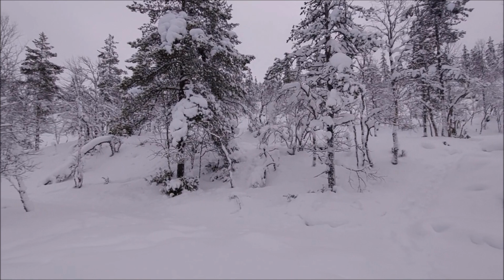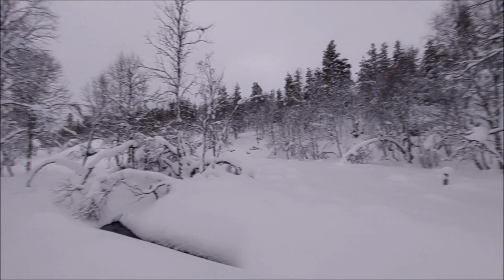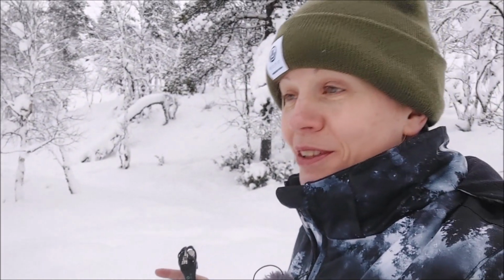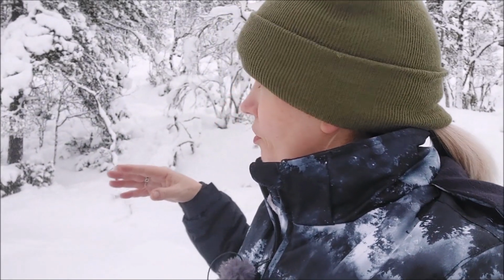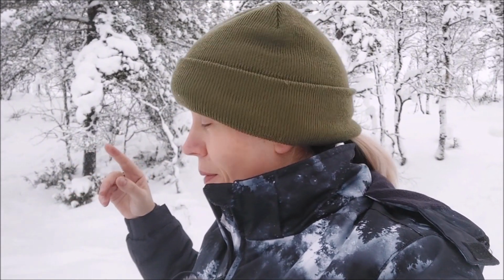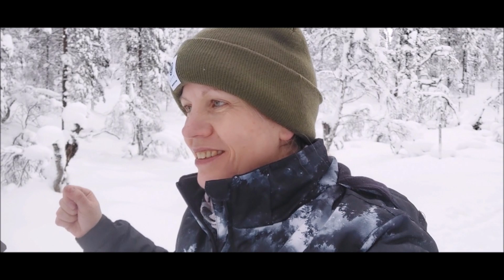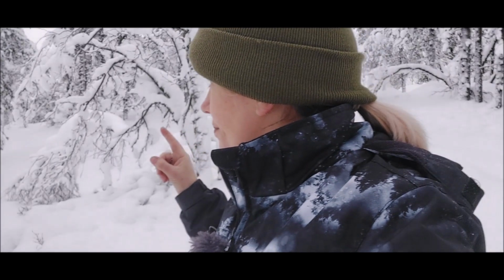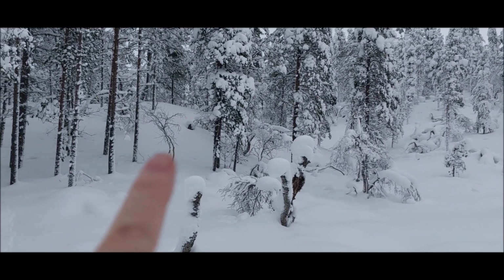Landscape Photography | When the light doesn't happen in a Winter Wonderland ?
For those of you tuning in hoping I'd be back in Blighty...my apologies  , I'm still in this special place .
The drawback of going on holiday without any transport is you're pretty much confined to the local area - the bonus of that is you get to experience the area in a way you probably wouldn't if you did have transport . Make sense ?
The light was poor but the snow made everything bright so I headed off for a wander along one of the many nature trails around Saariselkä , I'd seen a couple of images on google maps that piqued my interest but pretty much it was a case of wander & see what I stumble across .
It seems to be a sleepy little village , at around 9.30am there was barely a soul around , a little strange as no rush hour traffic but delightfully peaceful...just how I like it.
No aurora this time. but next weekend ? Oh yes ...

Camera :
Nikon Z50

LEE  Filters :
NEW 100 Filter Holder
Foundation kit
Landscape polariser
ND Grad filters
10 Stop
6 Stop
.6 Reverse Grad

Sphonge 2 Cloth
Lowepro Flipside 500 camera bag

GoPro HERO 4
DJi OM5 Gimbal
Zhiyun Smooth Q3 Gimbal
Joby GorillaPod
RODE Lav Mic
ZOOM H1N
.I'm trying to keep it simple so it doesn't over take the photography .

Main Camping gear :
Ridge Monkey
Vango Banshee 200 tent
OEX Phoxx 1 Tent
Neoair Thermarest sleep mat
Hi-Gear dreamer self inflating pillow
OEX Leviathan sleeping bag